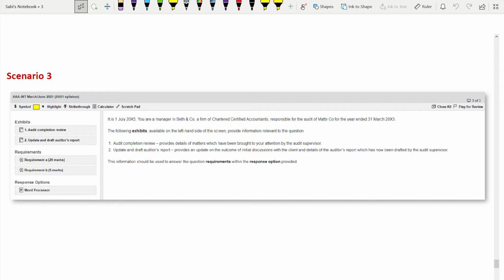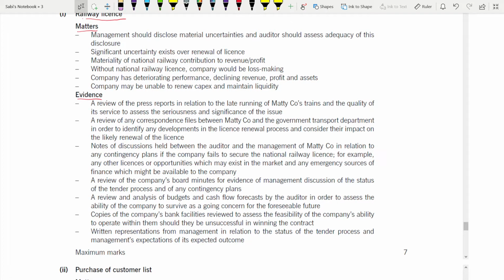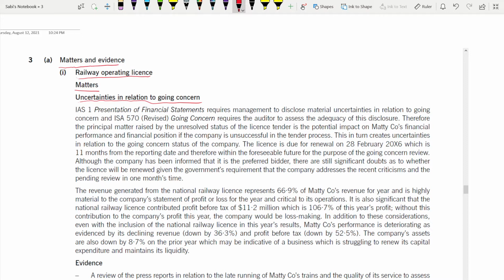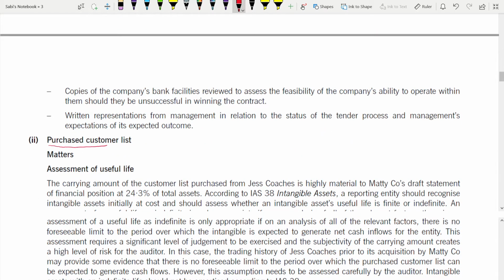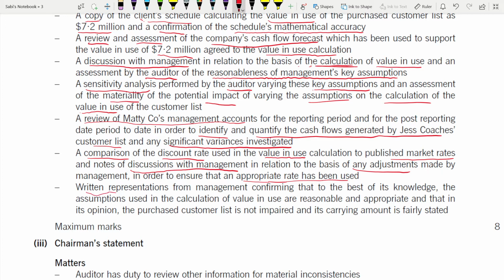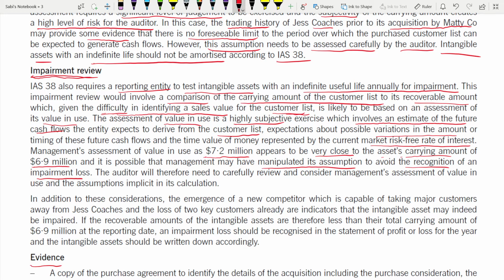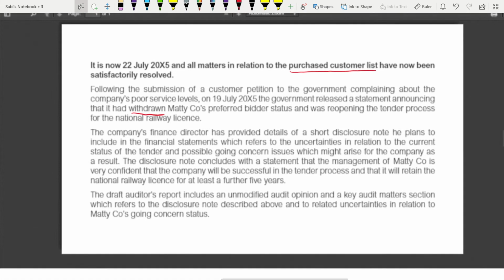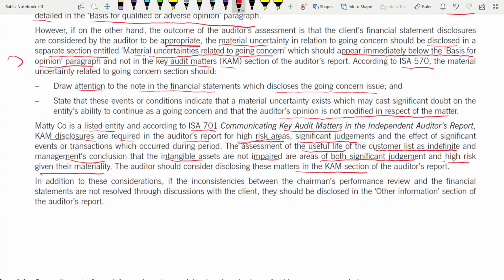Advanced Audit & Assurance (AAA) Passing Techniques in Section B Q3